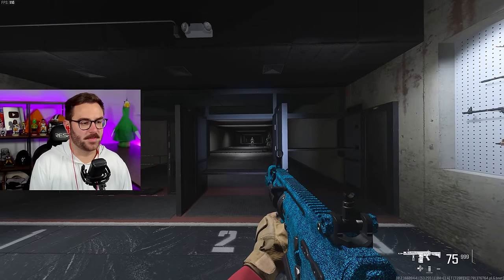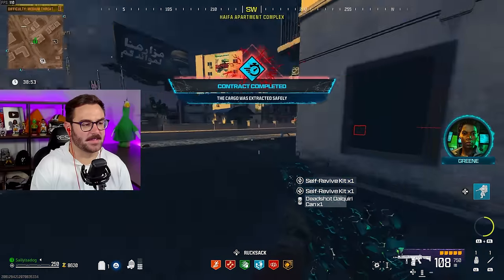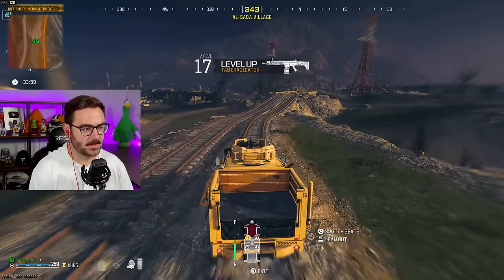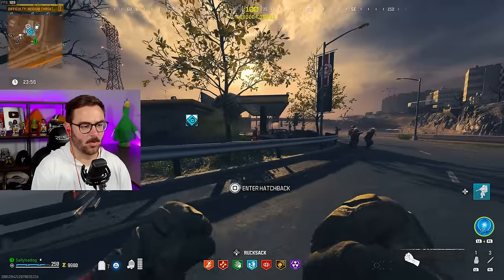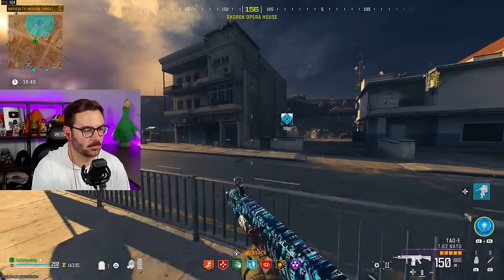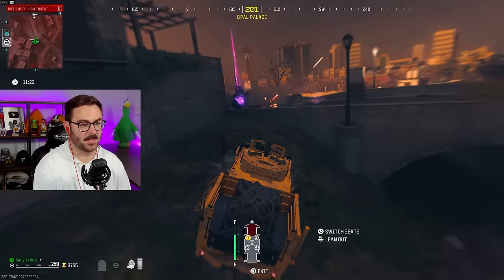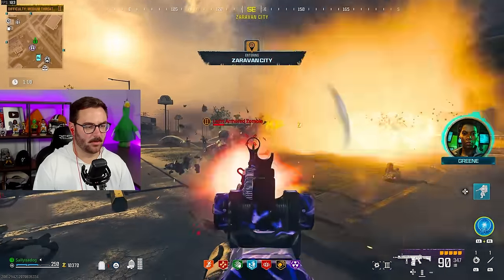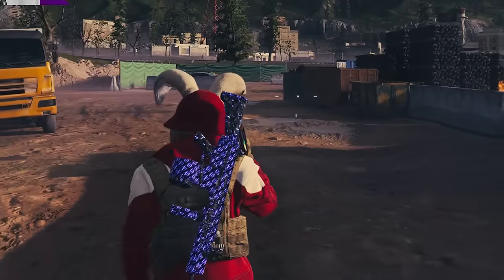They Added a New Gun and Thought We Wouldn't Notice.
Welcome to episode 14. featuring the super duper secret TAC EXOCUTIONER, the most metal sounding name in the game.